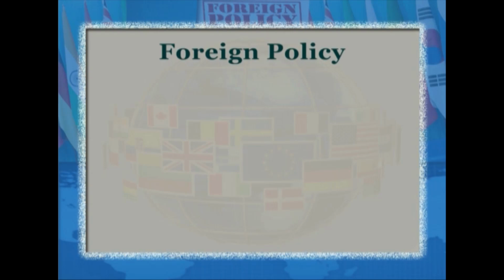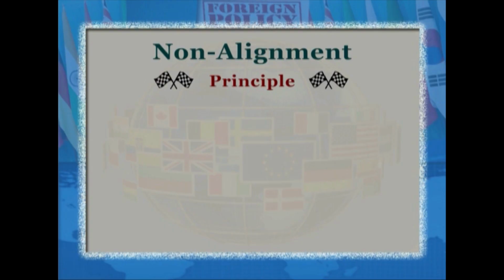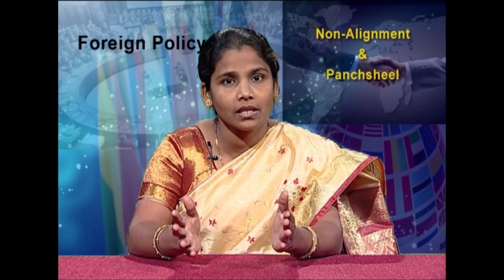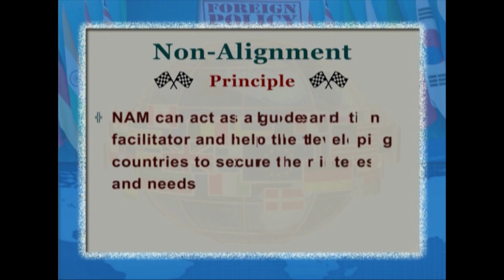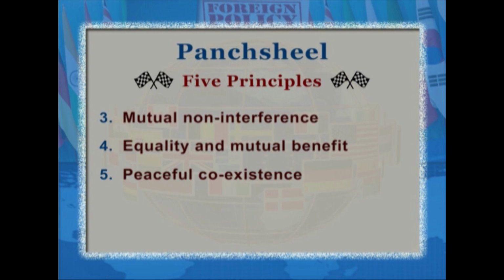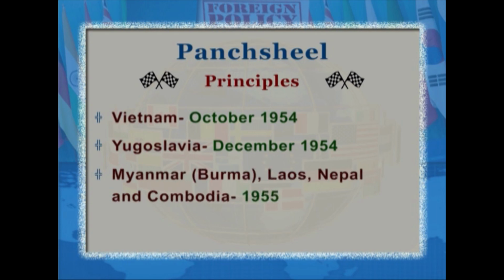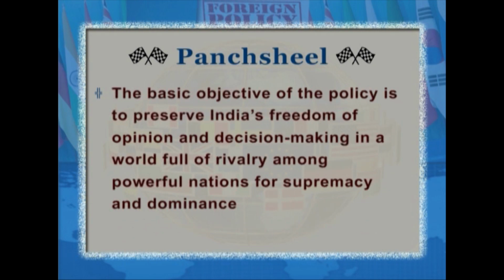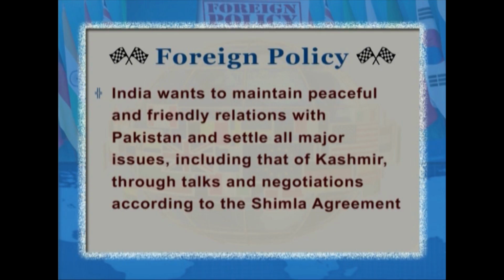Foreign Policy non alignment and panchsheel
Subject:Office Management and Secretarial vewing a power point presentation
Course Name: Making of an Indian Nation